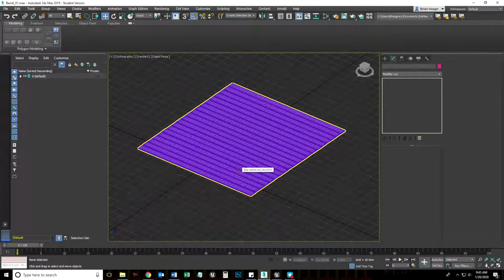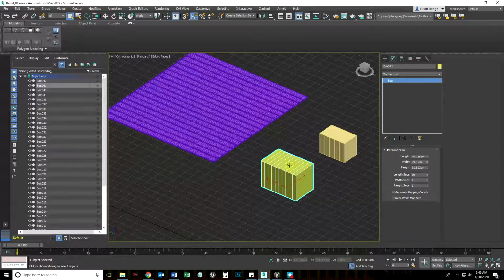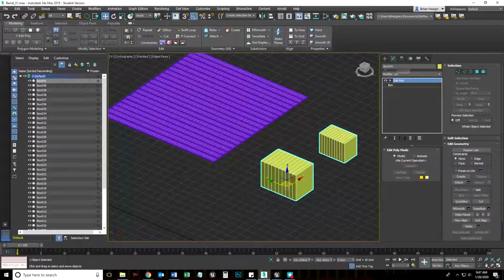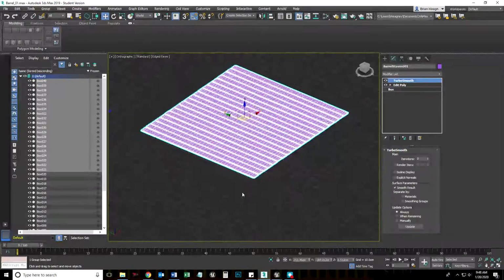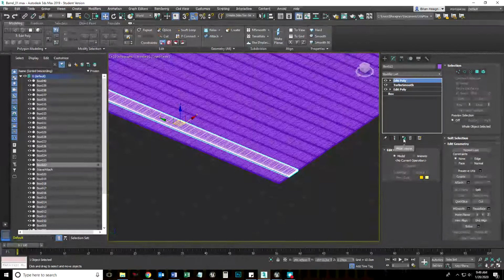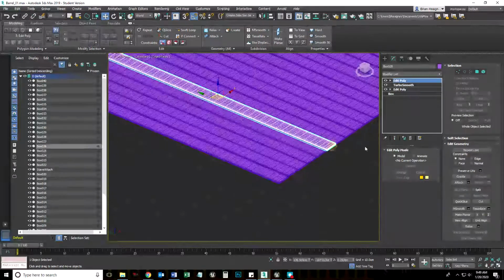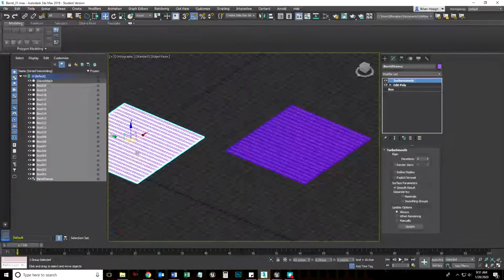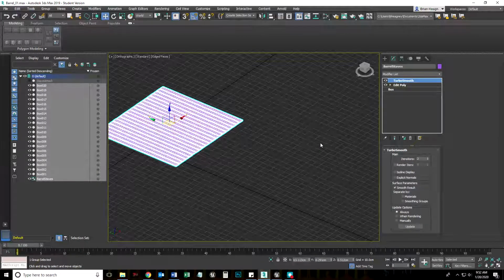3D Barrel 04: Attaching vs. Grouping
In this video I show the difference between attaching and grouping objects together. I also show how to hide objects in your scene.